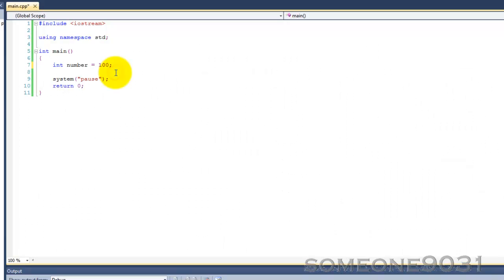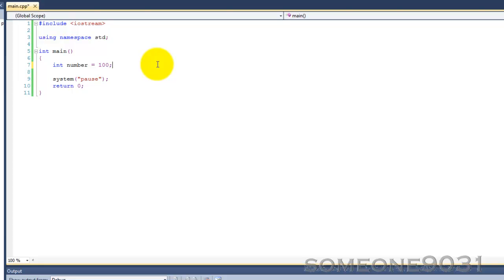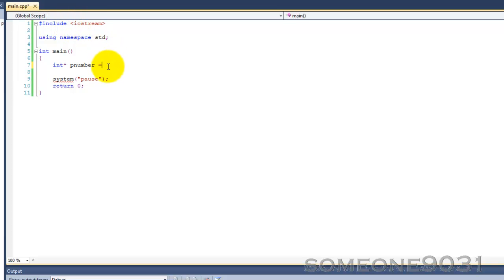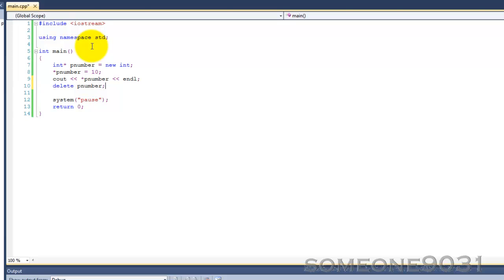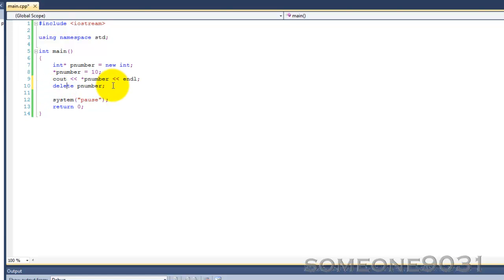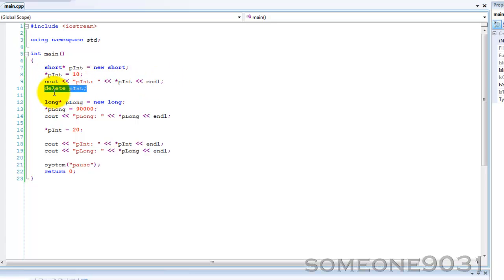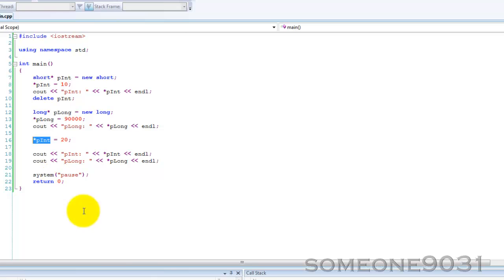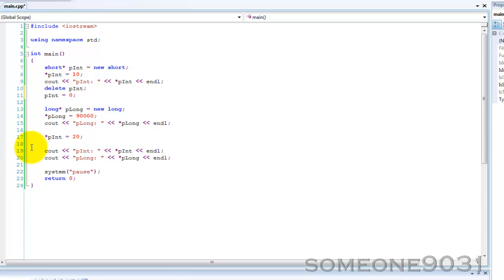C++ NOOB TO PRO-TUTORIAL 27-DYNAMIC MEMORY ALLOCATION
An introduction to dynamic memory allocation in C++. I also discuss the heap (free store), memory leaks, and the dangers of stray pointers.